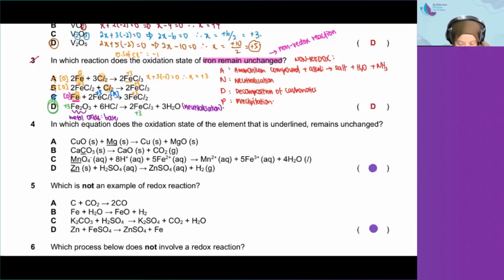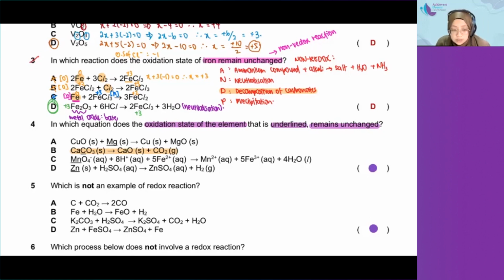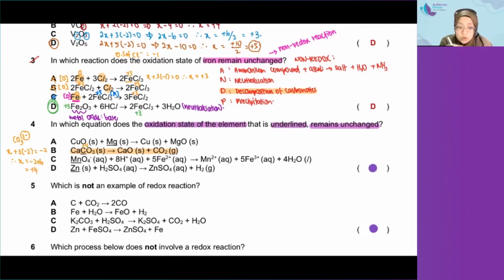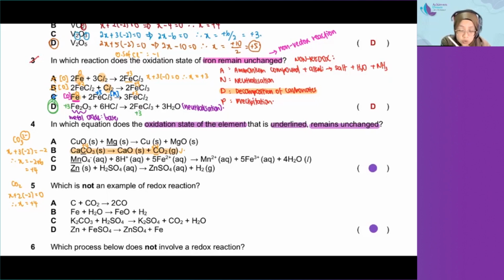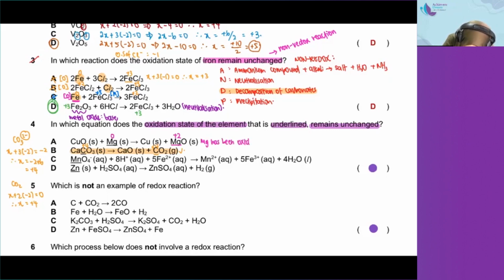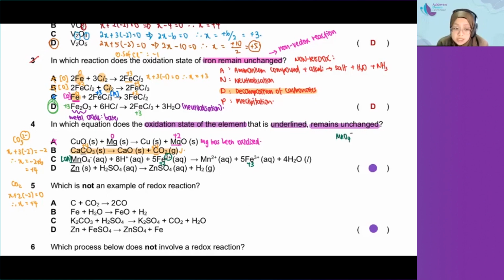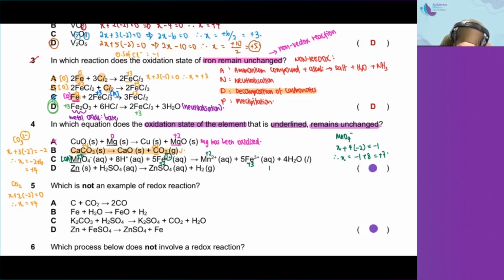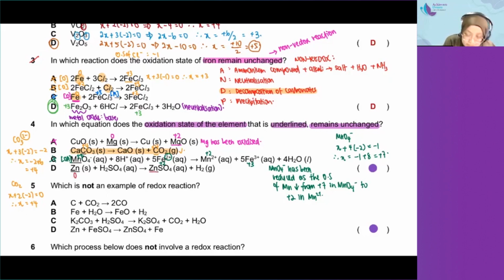Mastering AD Assessment Book Techniques | Redox Q4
In this online education video, Ms. Siti shares how to tackle a question from AD Assessment Book - Redox - Q4! 🙂

About AD: AD is Singapore’s First and only Chemistry Specialised Tuition Centre to Have a Fully-Equipped Chemistry Lab With the HS Permit to conduct the WIDEST range of experiments to add even more value to our Chemistry students!